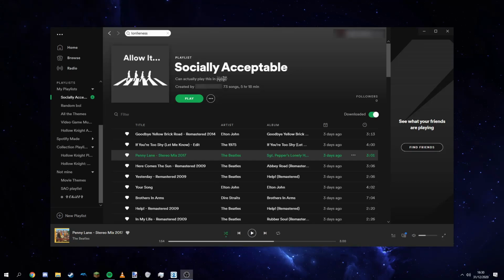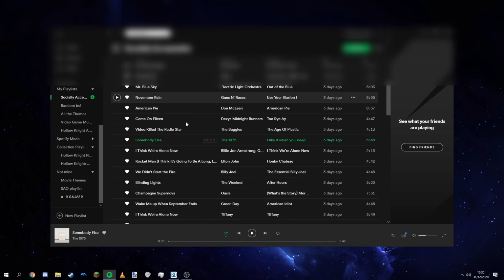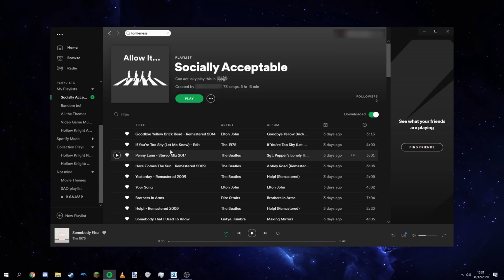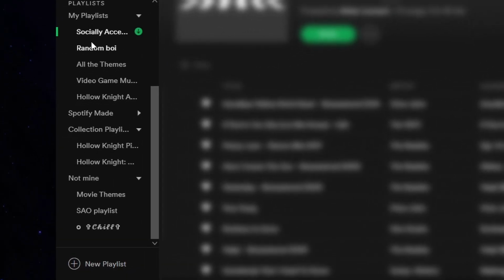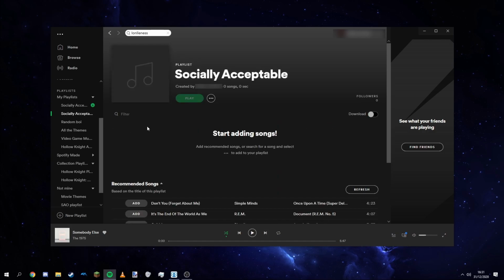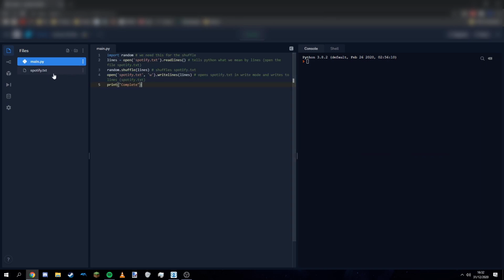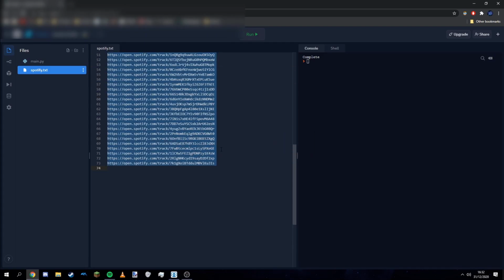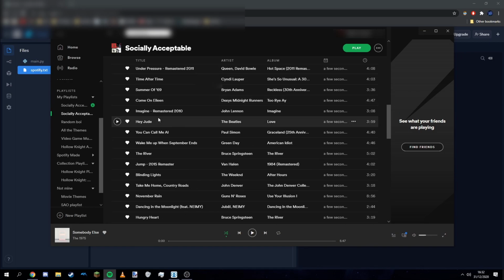How to permanently shuffle a Spotify playlist!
If you've ever wanted a more permanent solution to shuffling, then check out this quick video!

! PLEASE NOTE: They have changed the UI for repl. Now in order to edit what links are in the file, you will need to "fork" the repl. Click the button in the top right. It will prompt you to make an account, signing in with Google is the quickest way to get past this screen. After this you will be able to edit everything in the project and even change the code if you understand Python.

If this doesn't work please see the other ways to do this below:

Method B  - Same code as video, HOWEVER you need to find your own place to run it (no repl)
Code (must have python 3+ either on website or installed on device):

import random # we need this for the shuffle
lines = open('spotify.txt').readlines() # tells python what we mean by lines (open the file spotify.txt)
random.shuffle(lines) # shuffles spotify.txt
open('spotify.txt', 'w').writelines(lines) # opens spotify.txt in write mode and writes to lines (spotify.txt)
print("Complete")
Method C - New method since many people are having issues with Repl. (Easiest and probably should've been used to begin with tbh)
1.) Copy songs as shown in the video
2.)
3.) Copy the shuffled songs
4.) Paste them back into Spotify as shown in the video.

Just for the record, I know that there is already a shuffle button built into Spotify!
I needed a way to shuffle it for myself. So after I figured it out, I thought that I may as well put the solution online.